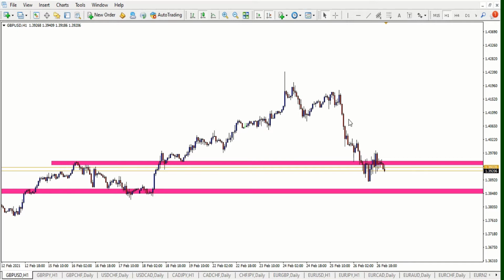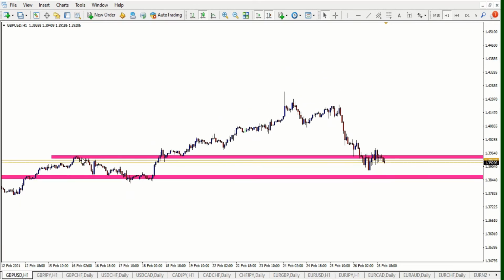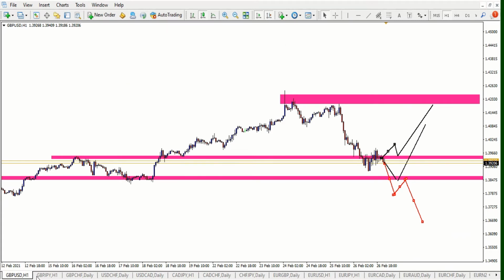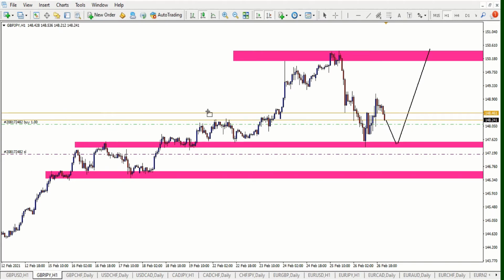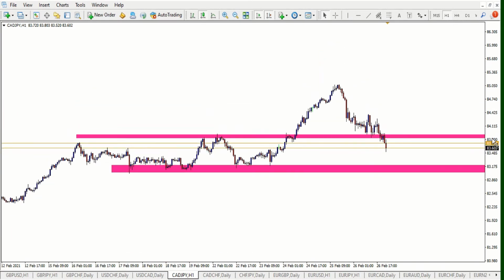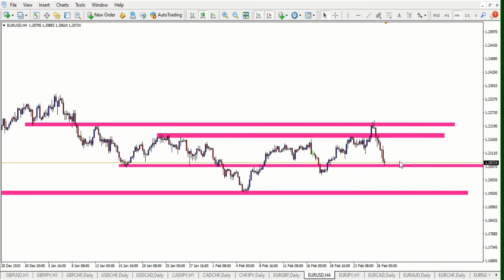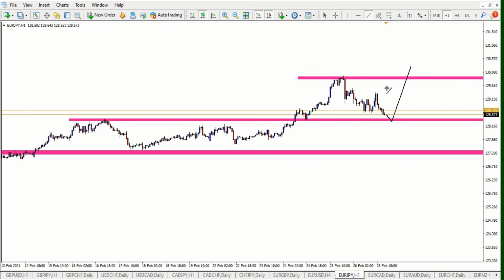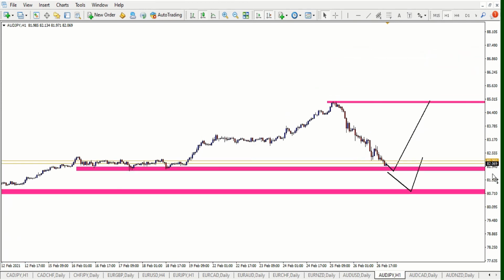WEEKLY FOREX ANALYSIS 1-5 MARCH 2021||REALLY GOOD SET UPS